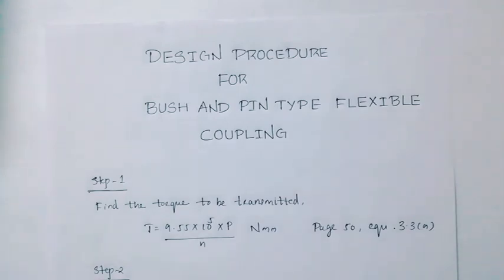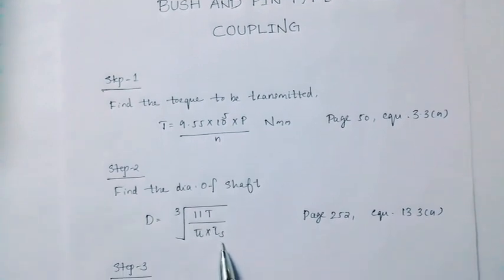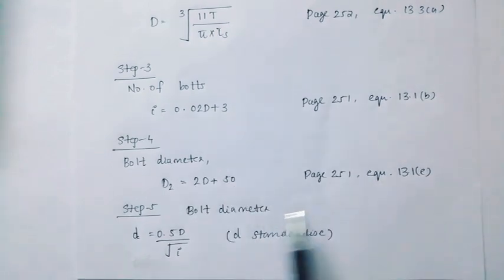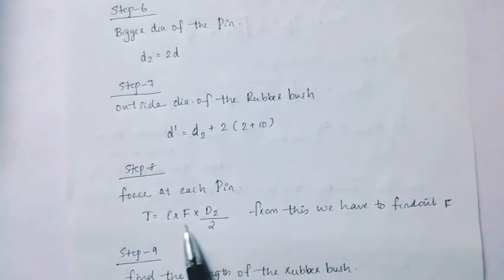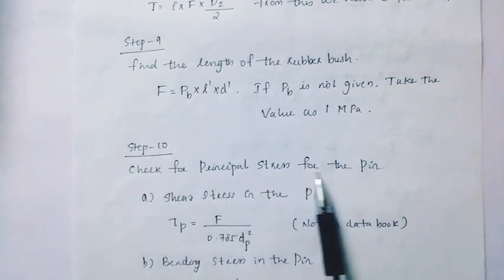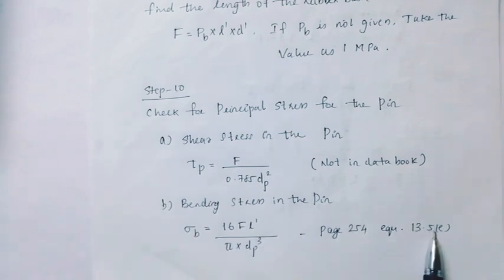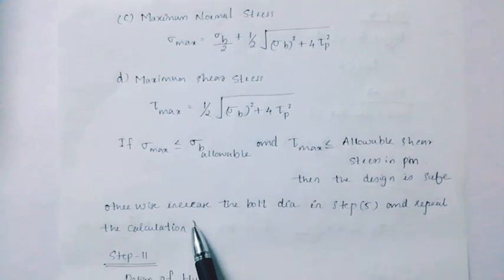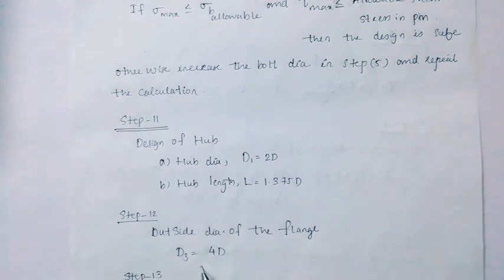Design Procedure For Bush &Pin Type Flexible Coupling (DME1 - Module 6 )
Design Procedure For Bush&Pin Type Coupling
( S7 Mechanical, Design of Machine Elements - 1)